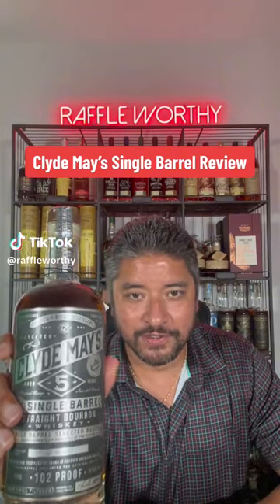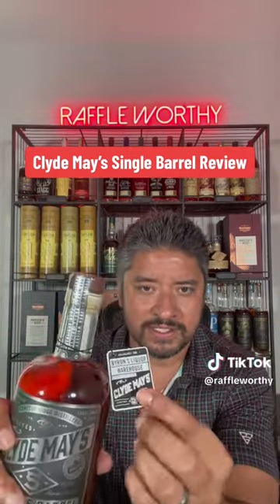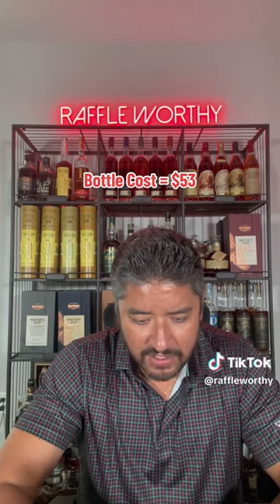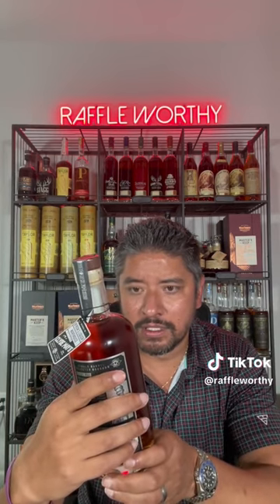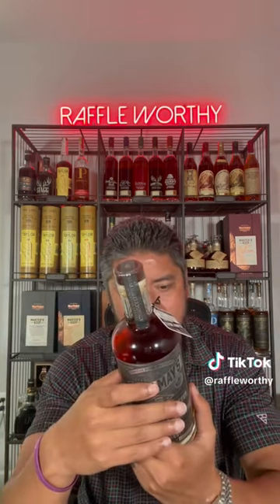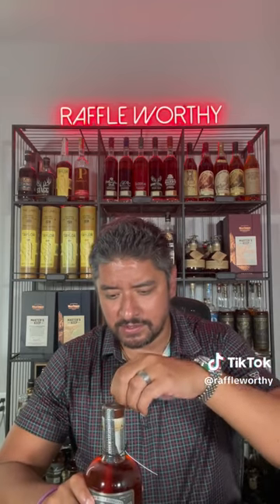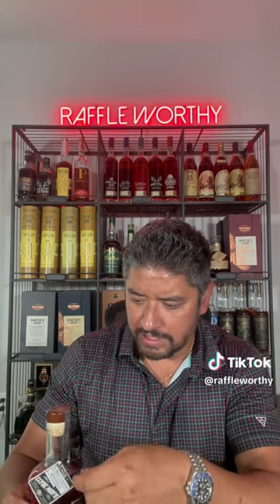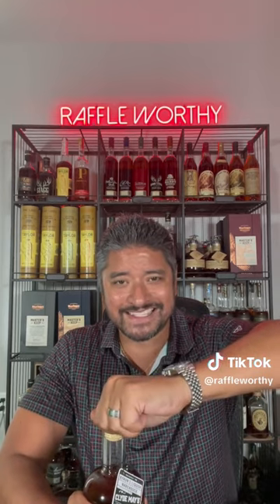Clyde May’s Single Barrel Store Pick Review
Clyde May’s Single Barrel Store Pick Review. Indiana products haven't disappointed one bit.